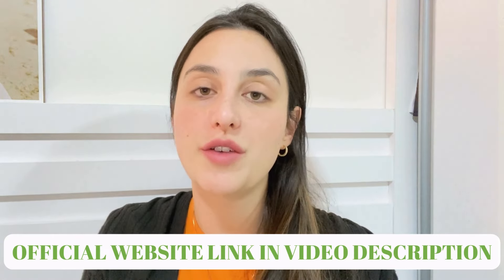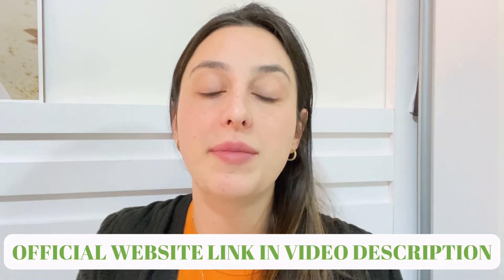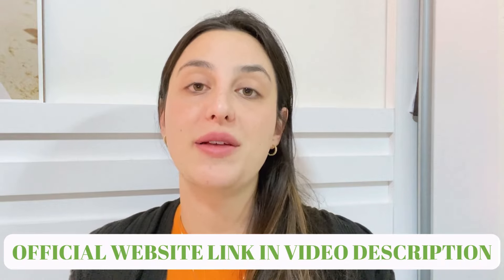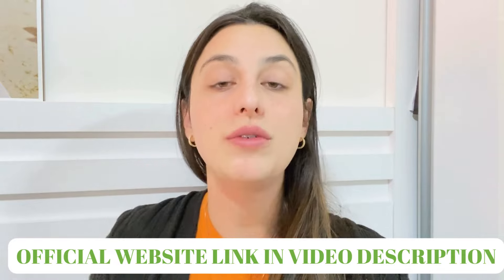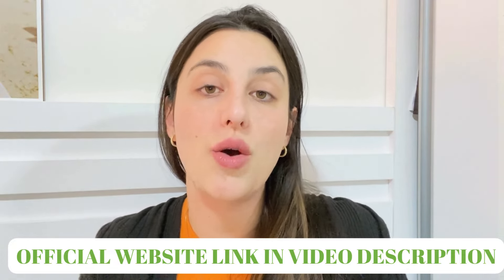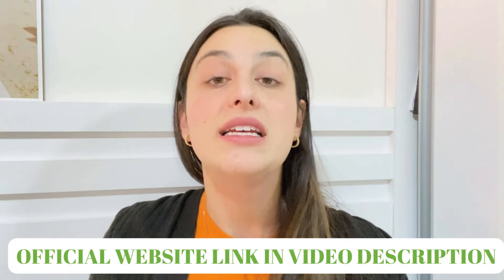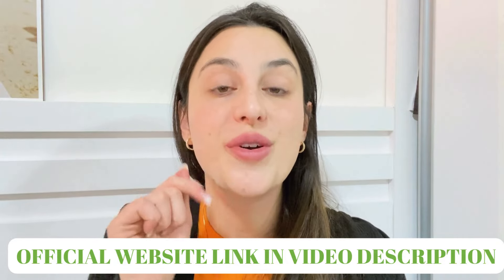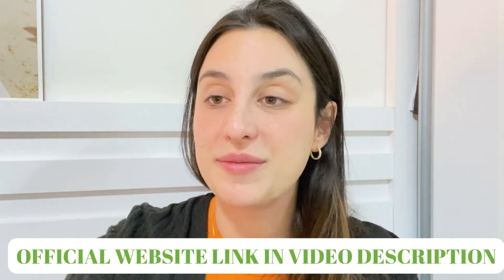TONIC GREENS 🚨WARNING🚨 TONIC GREENS REVIEW - TONIC GREENS REVIEWS - TONIC GREENS OFFICIAL WEBSITE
TONIC GREENS 🚨WARNING🚨 TONIC GREENS REVIEW - TONIC GREENS REVIEWS - TONIC GREENS OFFICIAL WEBSITE - Tonic Greens Real Reviews - Tonic Greens Works

In the competitive supplement market, Tonic Greens stands out for its comprehensive approach to health and immunity. With an innovative 6-in-1 formula, Tonic Greens is designed to provide robust immune system support using a combination of natural and potent ingredients. In this article, we’ll take a closer look at what makes Tonic Greens an excellent choice for those looking to improve their health effectively and tastefully.

Tonic Greens is a powdered supplement designed to provide active immune support and comprehensive nutritional benefits. Composed of over 57 high-quality ingredients including herbs, vitamins, prebiotics, and probiotics, Tonic Greens is formulated to promote overall well-being, detoxify the body, and boost immunity quickly and effectively.

✅  Key Ingredients and Their Benefits

1. Natural Sources of Quercetin
Tonic Greens includes a variety of quercetin-rich ingredients such as kale, asparagus, green peppers, broccoli, oranges, acerola cherries, and green tea leaves. Quercetin is a powerful antioxidant that helps protect cells from oxidative damage, promoting robust cellular health.

2. Special Resveratrol Blend
With ingredients like Concord grapes, blueberries, blackberries, raspberries and cranberries, Tonic Greens provides resveratrol, a compound known for its antioxidant and anti-inflammatory properties, which helps protect the cardiovascular system and slow cellular aging.

3. Pure Form of Curcumin
The turmeric root in Tonic Greens is one of the best sources of curcumin, a natural anti-inflammatory that supports joint health and contributes to a balanced inflammatory response in the body.

4. Extra Essential Antioxidants
Tonic Greens is enriched with spirulina, parsley, organic banana and coconut juice, all rich in antioxidants that help detoxify the body and support brain function. Other ingredients like wheatgrass, apricots, Brussels sprouts, cabbage, tomatoes, cucumbers and cinnamon bark are superfoods that help regulate blood sugar and maintain overall health.

5. Special Phytomix for the Immune System
The Tonic Greens formula also includes a powerful Phytomix with ingredients like Reishi, Shiitake and Maitake mushrooms, which are known to strengthen the immune system. Additionally, spinach, Korean ginseng root, pineapple, cauliflower, camu camu, cherries and pomegranate provide cardiovascular and antioxidant support, while beetroot helps maintain healthy blood flow.

6. Prebiotic and Probiotic Blend
To improve digestive health, Tonic Greens includes a combination of prebiotics and probiotics, which not only support healthy digestion but also optimize nutrient absorption.

✅  Tonic Greens Benefits
Immune Boost: With a formula packed with antioxidants and superfoods, Tonic Greens strengthens the immune system and protects the body against disease.
Natural Detoxification: Ingredients like spirulina and wheatgrass help detoxify the body of toxins and promote overall balanced health.
Improved Digestive Health: The presence of prebiotics and probiotics promotes healthy and efficient digestion, ensuring that the body absorbs all essential nutrients.
Increased Energy: Superfoods like spirulina and ginseng help increase energy levels, promoting greater physical and mental well-being.
Cardiovascular Health: Resveratrol and other antioxidants in Tonic Greens help protect the heart and improve blood circulation.

✅  Satisfaction Guarantee
Tonic Greens offers a 60-day money-back guarantee, allowing you to try the product risk-free. If you are not completely satisfied, you can request a full refund, hassle-free.

✅  Conclusion
Tonic Greens is a complete and effective supplement designed for those who want to improve their health in a natural and safe way. With a carefully crafted formula designed to provide immune support, detoxification, and complete nutrition, Tonic Greens is a great addition to your daily wellness routine. Try Tonic Greens and discover how it can transform your health and quality of life.

TONIC GREENS 🚨WARNING🚨 TONIC GREENS REVIEW - TONIC GREENS REVIEWS - TONIC GREENS OFFICIAL WEBSITE - Tonic Greens Real Reviews

Key Moments:
00:00 - Tonic Greens
00:18 - Tonic Greens Reviews
00:24 - Tonic Greens Herpes
00:35 - Tonic Greens Important Alert
00:53 - What is Tonic Greens?
01:08 - Tonic Greens Ingredients
01:58 - Tonic Greens Official Website
02:32 - Tonic Greens Guarantee
03:08 - Review Tonic Greens